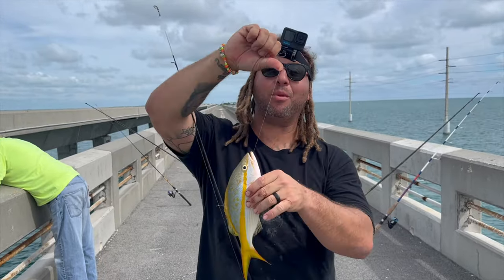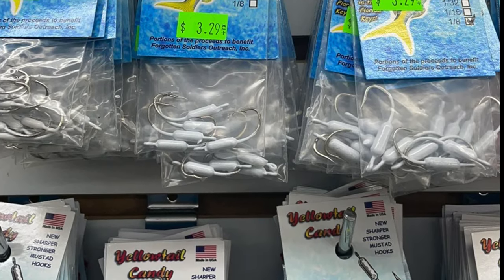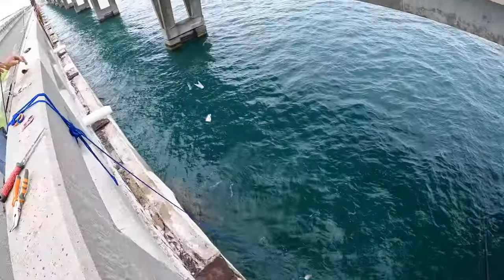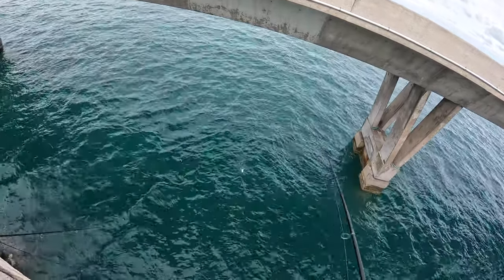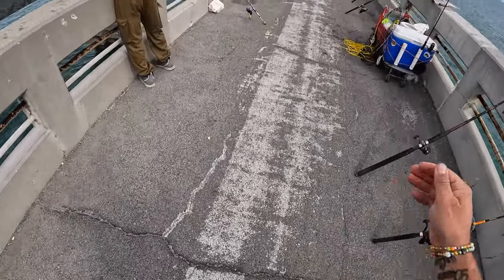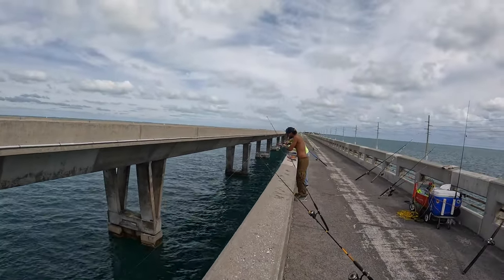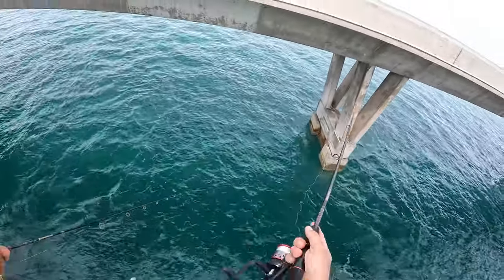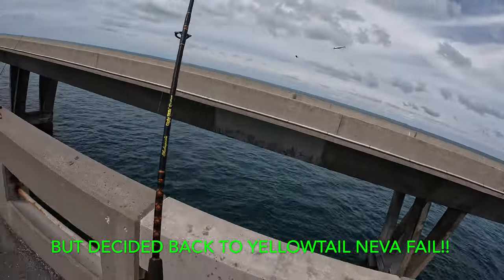Bridge Yellowtail SNAPPER Fishing (Tips on how to Limit OUT). "FLAT LINING"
Any Googans can get on a boat and catch their limit of yellowtail snapper’s , but on this episode, we’re taking it to another level and we are going to show you how you can catch your limit of yellowtail snappers from a Florida Keys bridge. The method that we will be using today is called flatlining where you use very light line , a  very small, weighted jig head and a small light symmetrical bait that flows with the current and yellowtail snappers Cannot resist it behind a chum bag, these methods are also exactly the same way we do it when we fish on a boat however, there is nothing more fulfilling, then doing what you can do on a boat from land. After this episode, you will be a bridge fishing expert and can easily catch your dinner from any Florida Keys bridge.

10 pound test Ande Momofilament Line

White 1/8 and 1/16th yellowtail candy jig heads .

O. MUSTAD & SON, INC. Yellowtail Jig Head, 1/32 oz, Pearl, 10-Pack | West Marine

7 pound blocks of Tournament chin you can find at any bait shop

Tournament Master Chum Green Label | Big Dog Tackle Bait

The Bait we used were live Shrimp and symmetrical slices pieces of freshly netted mullet .